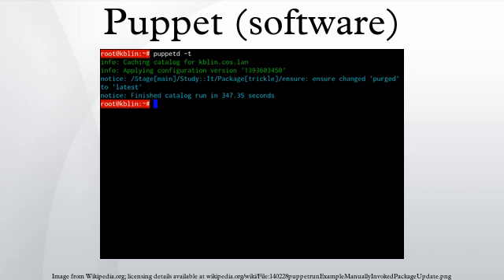Puppet (software)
In computing, Puppet is an open source configuration management utility. It runs on many Unix-like systems as well as on Microsoft Windows, and includes its own declarative language to describe system configuration.